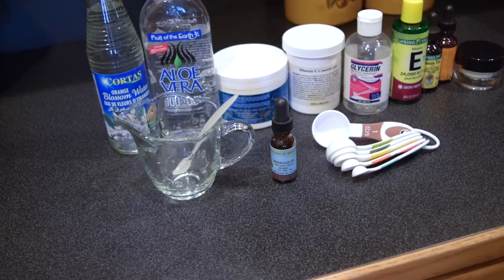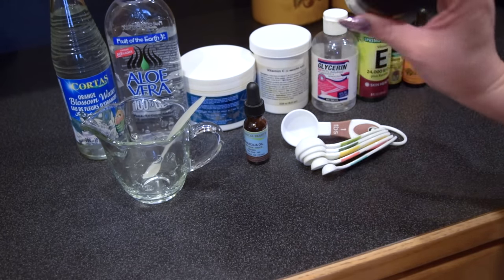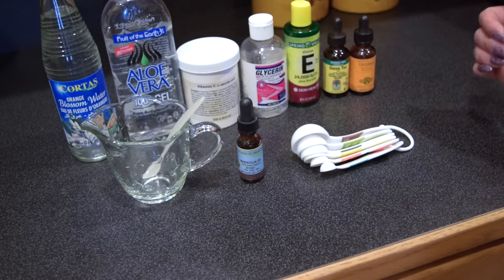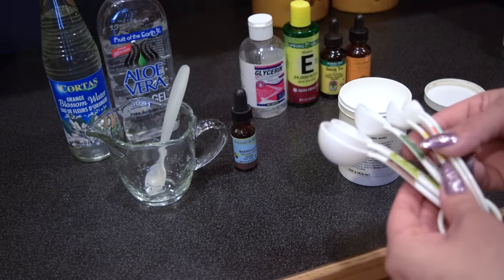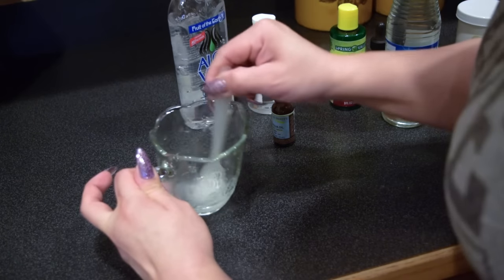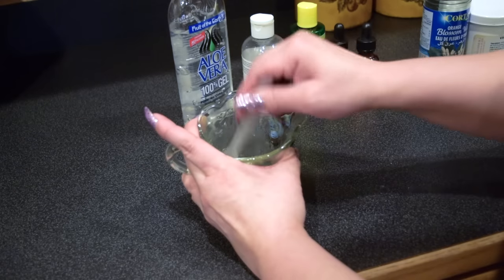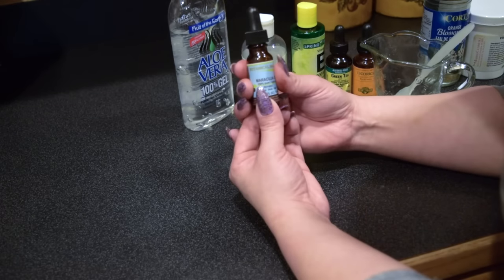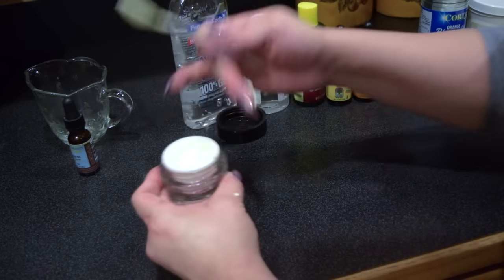ANTI- AGING VITAMIN C SERUM + CREAM | Martha Lorena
ORANGE BLOSSOM WATER

L-ASCORBIC ACID POWDER

*BEST SELLER* VITAMIN E OIL

SPRING VALLEY VITAMIN E OIL

GREEN TEA LIQUID EXTRACT

LICORICE ROOT EXTRACT

Hello friend! Thank you so much for stopping by and for watching this video. I really hope you enjoyed and that this video is helpful in your future purchases.

Martha Lorena
Yuma, AZ
85367

God bless and guide you always. Have a wonderful day! :)